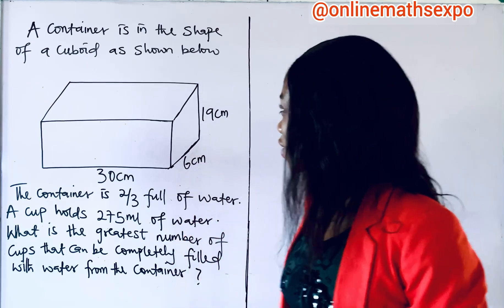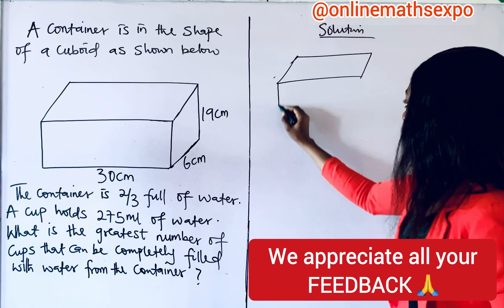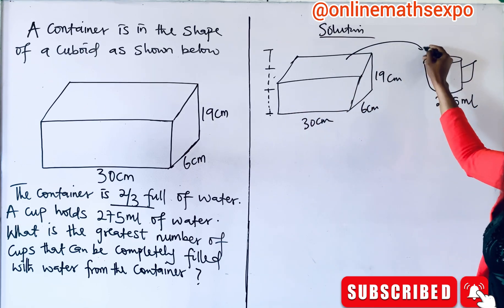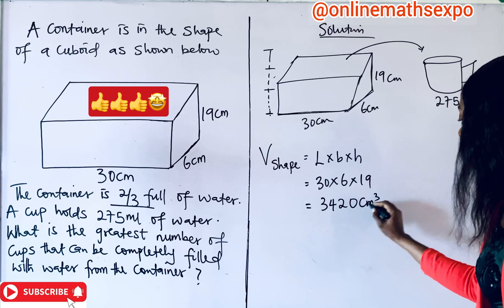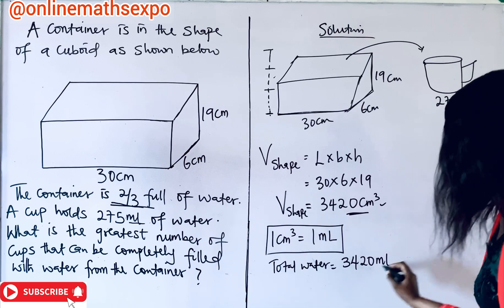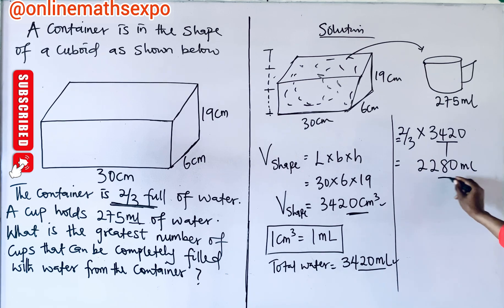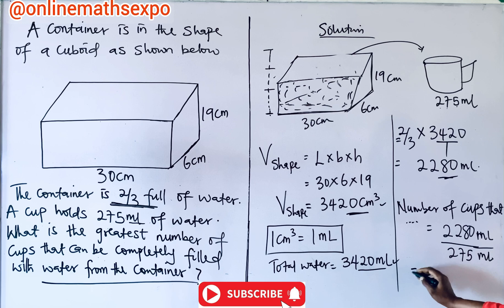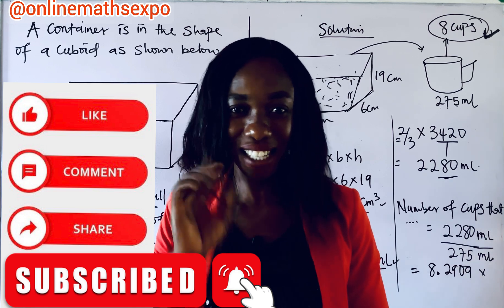Mensuration| Real-life Application.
Stop 🛑! Is your challenge on identifying what to do when working with the concept of SHAPES and it’s MEASUREMENT? Then, this video is for you.

Mensuration simply means Measurement. It is a branch of mathematics that deals with the measurement of geometric figures, including their length, area, perimeter, volume, and surface area.

The volume of an object is the amount of space it occupies. It’s used for 3 D shapes (Solid shapes).

In this tutorial, you will learn the best way to identify and solve problems on Mensuration with Ease.

The tutorial was planned to accommodate different learning pace and abilities.

WAEC
wjec
Edexcel Maths
JAMB
gcse maths
UTME
a-level further
alevel Maths
edexcel Maths
maths revision
GCE
IGCS Maths
GCE Maths
NECO
jamb